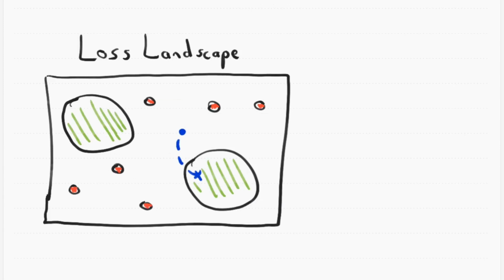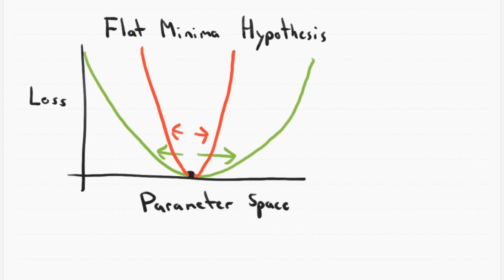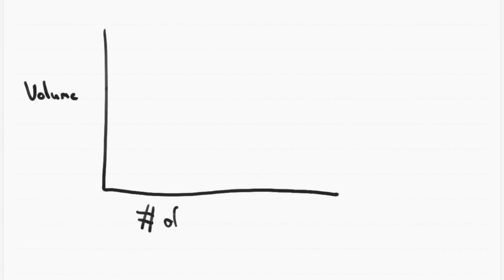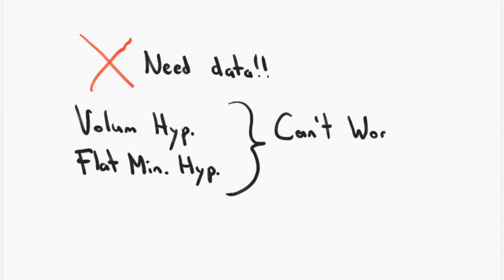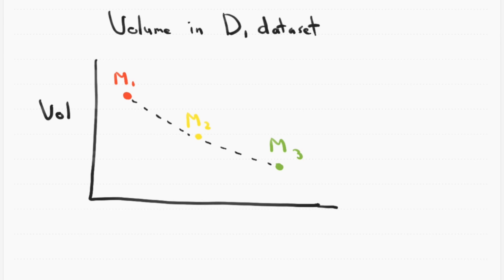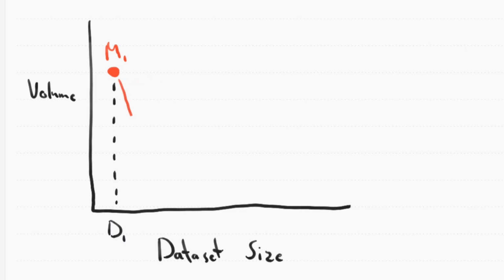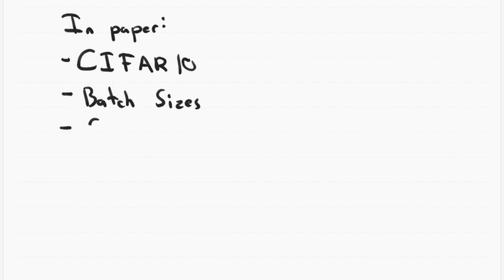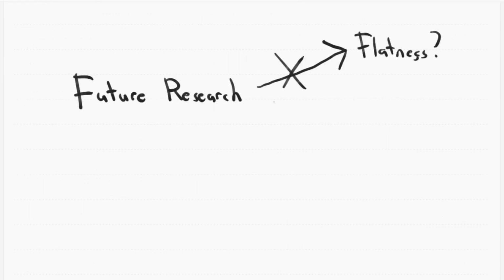Sharp Minima Can Generalize: A Loss Landscape Perspective On Data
This is an informal overview of my paper, "Sharp Minima Can Generalize: A Loss Landscape Perspective On Data" Please see the paper for more details.

For those who want to run their own experiments on minima volumes, this google colab tutorial is an excellent way to get started